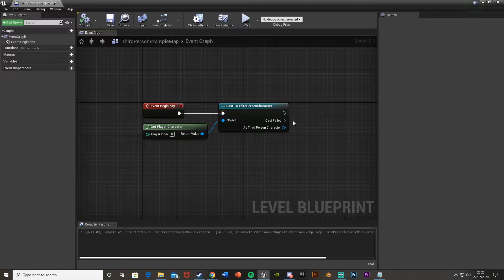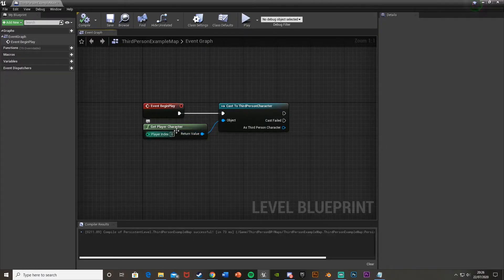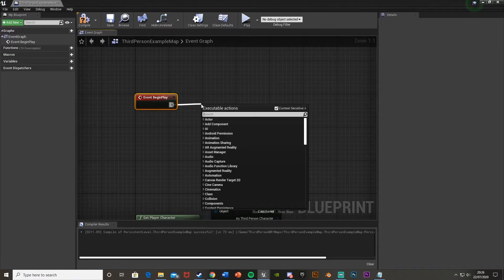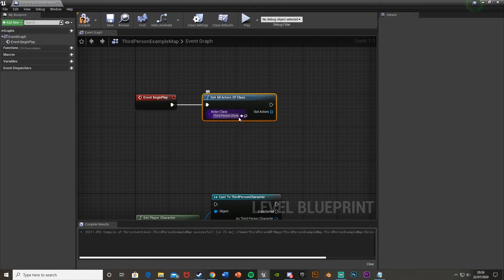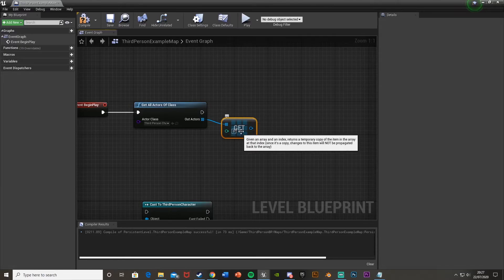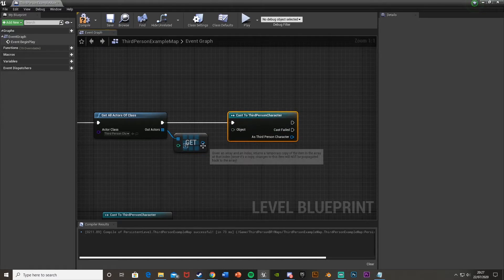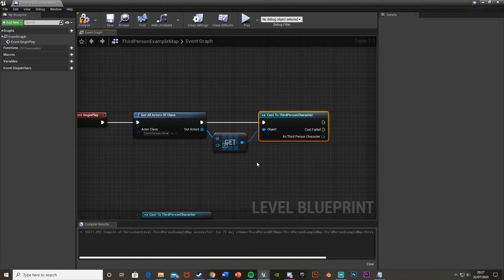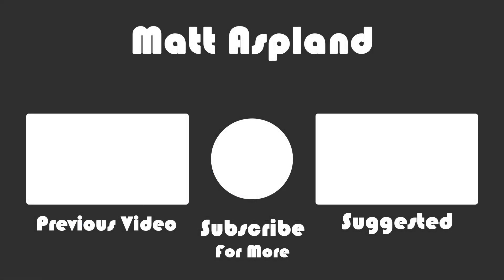Get Player Character Not Working | Get all Actors Of Class - Unreal Engine 4 Tutorial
Hey guys, in today's quick ue4 tutorial video, I'm going to be showing you how to fix an error you can 'get of the get player character not working' or casting to character failed, and how to therefore use the get all actors of class node properly.